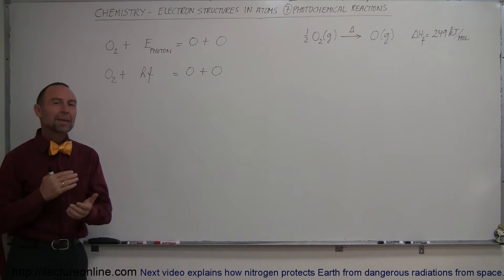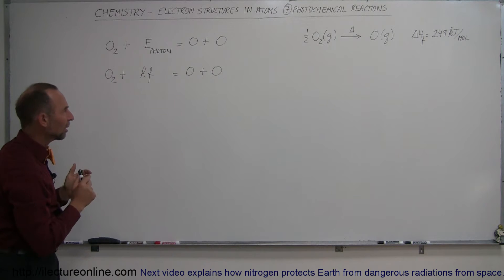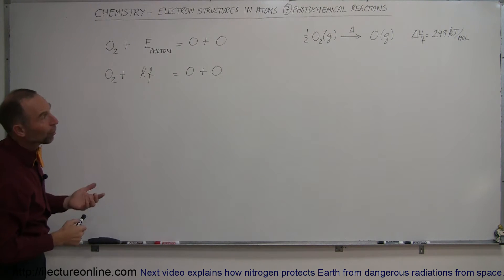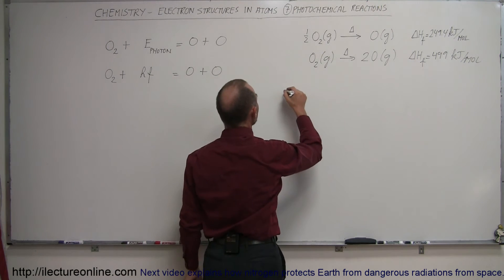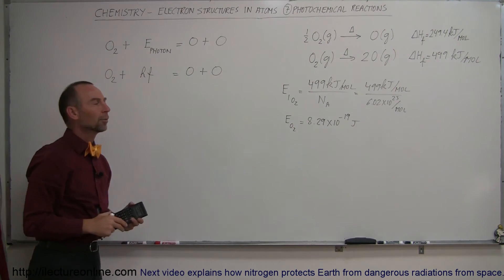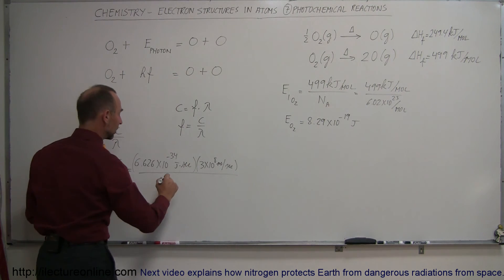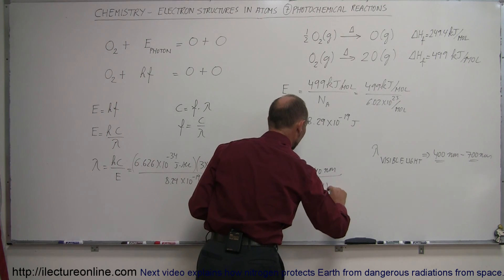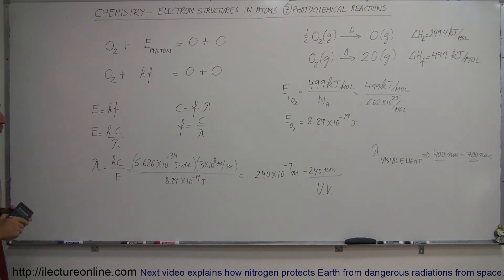Chemistry - Electron Structures in Atoms (7 of 40) Photochemical Reaction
In this video I will explain what are photochemical reactions.